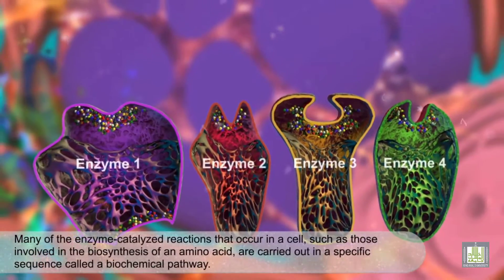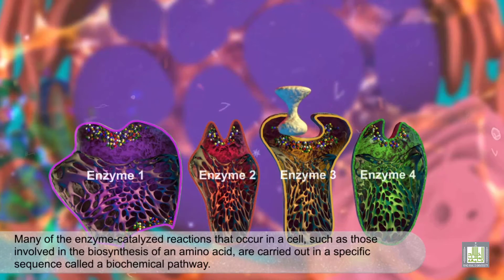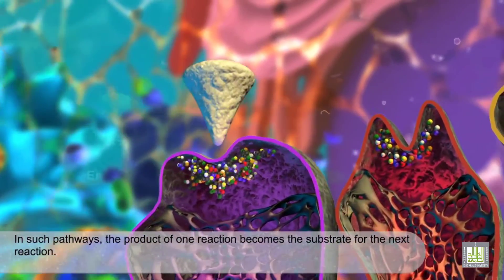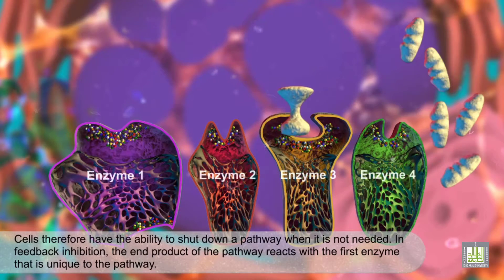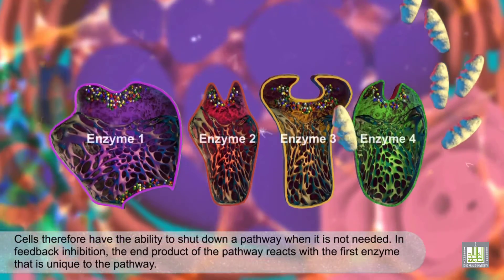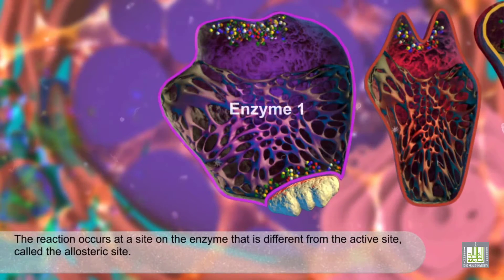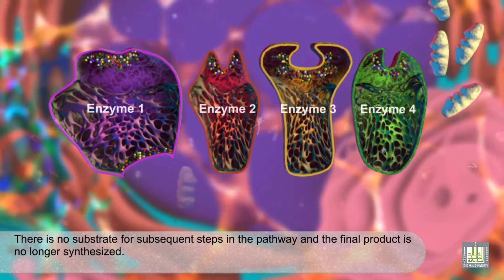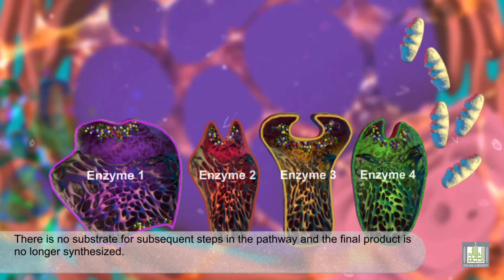Feedback Inhibition - animated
Feedback Inhibition Definition
Feedback inhibition is a cellular control mechanism in which an enzyme’s activity is inhibited by the enzyme’s end product. This mechanism allows cells to regulate how much of an enzyme’s end product is produced.

Most biochemical processes are complex and multi-step, requiring multiple enzymes to get from the starting substrate to the desired end product.

Typically, feedback inhibition acts on the first enzyme unique to a given pathway. For example, in the case of amino acid production, an amino acid may act as an inhibitor for the first enzyme in the pathway whose purpose is making more of that amino acid.

Feedback Inhibition Overview

Feedback inhibition is usually accomplished through something called an “allosteric site” – a site on an enzyme that changes the shape of an enzyme, and subsequently the behavior of the active site.

The root words of allosteric come from the Greek “allo” for “other,” and the greek “stereos,” for “space.” This may help you to remember that “allosteric sites” cause enzymes to take on “other forms,” or “other spaces.”

Binding of a regulatory messenger – in this case, the end product of the biochemical pathway – to the allosteric site changes the shape of the whole enzyme.

In feedback inhibition, binding of the end product to the allosteric site slows down or stops the enzyme’s activity so that little or no new end product is produced. When levels of the end product drop, the enzyme will encounter fewer particles of the end product and its activity will increase again.

Feedback inhibition prevents waste that occurs when more of a product is made than the cell needs. It can also prevent harm when having too much of the pathway’s end product may actually be harmful to the organism.

The result of feedback inhibition is This allows them to adjust their rate of reaction depending on how much of their end product is needed, and prevent their end product from building up to dangerous levels.

One example of this that takes place in our own bodies is the production of cholesterol. Cholesterol in small amounts is useful to our cells’ membranes, but in large amounts, it can build up in our veins and arteries and become very harmful.

Modern diets often result in dangerously high cholesterol as a result of eating too much of it – but in nature, it was sometimes necessary for our bodies to make their own cholesterol.

The mechanism of cholesterol production in the liver is inhibited by presence of cholesterol in the blood. Large amounts of cholesterol in the blood actually prevents liver cells from transcribing the necessary mRNA to make the enzyme that makes cholesterol.

So when we eat high-cholesterol diets, our livers produce less cholesterol than they would if we were not getting enough cholesterol from our food.

In some people, dangerously high cholesterol can be a result of this feedback inhibition pathway getting turned off – resulting in the body continuing to produce its own cholesterol in addition to what is consumed.

Function of Feedback Inhibition
Feedback inhibition allows the body to avoid many potentially dangerous situations, including:
Waste. Without feedback inhibition, energy or raw materials that could be used for important cellular functions might be wasted on unnecessary ones.
Prevents depletion. Without feedback inhibition, raw materials and energy might be depleted by biochemical processes that don’t stop, even when their end product is not needed. A good example of this is the production of ATP from glucose. The enzymes that produce ATP from glucose are subject to feedback inhibition by ATP. This saves glucose by preventing its unnecessary breakdown when the cell has plenty of ATP.
Prevents dangerous build-up. The end products of some biochemical pathways can actually be dangerous in high concentrations. Cholesterol is an excellent example of something our body can make that is good in small quantities but dangerous in large quantities.
Maintain homeostasis. An essential function of life is the ability to maintain constant internal circumstances in the face of changing environmental circumstances. Some chemical messengers that are involved in maintaining homeostasis are regulated through feedback regulation.
Examples of Feedback Inhibition
Production of ATP
ATP is created from glucose via a series of enzymatic reactions in our cells. Glucose is a stable form of energy currency, which can be absorbed from food or transported around the body as needed. ATP, on the other hand, is unstable, and will spontaneously lose its energy if it sits around un-used.

For this reason, it’s important to regulate the breakdown of glucose and the production of ATP. Producing too much ATP results in energy loss, and glucose depletion could mean big trouble in circumstances where food is scarce.